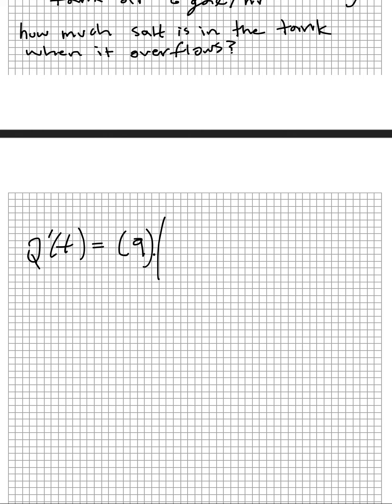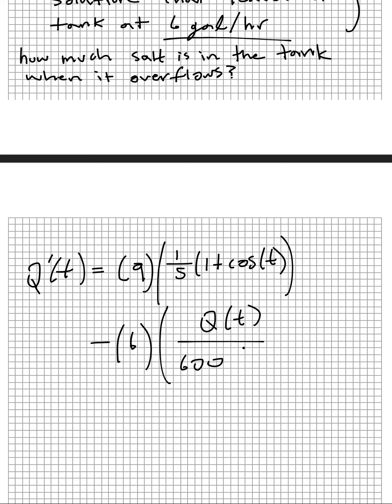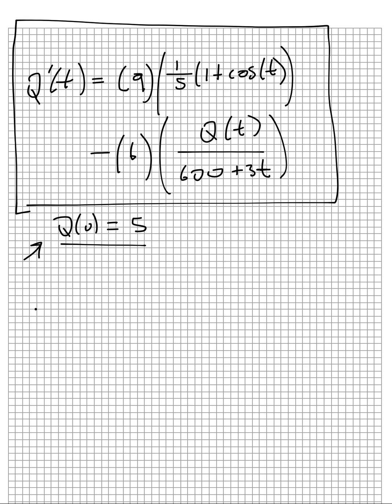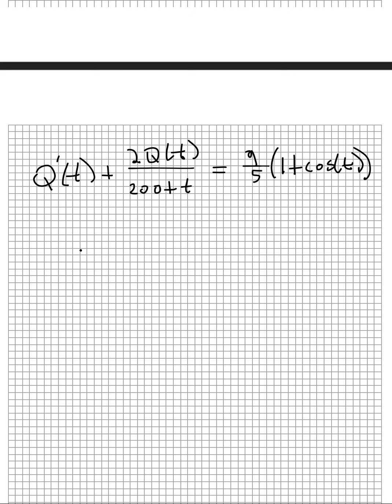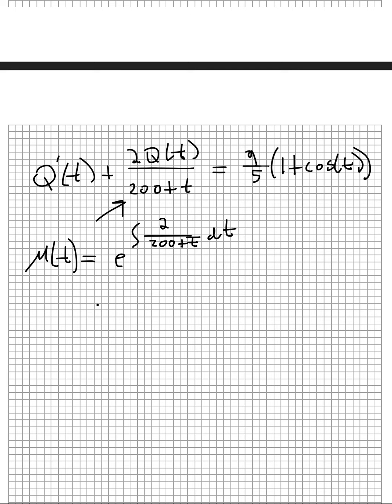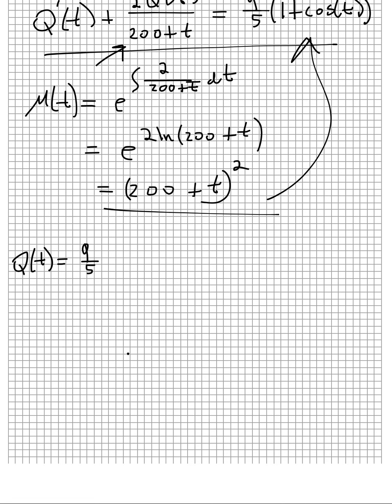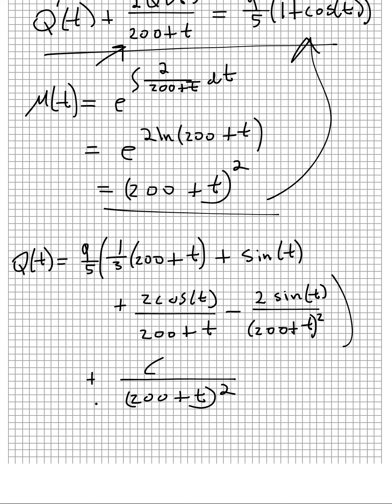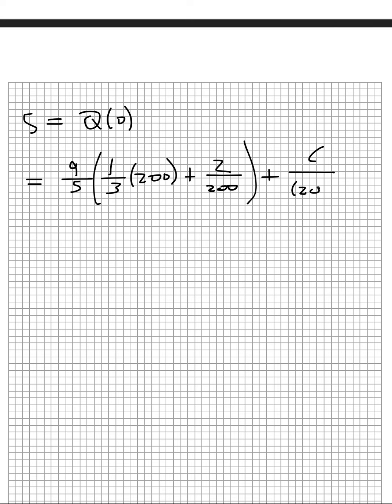apr20 lec7 pt2